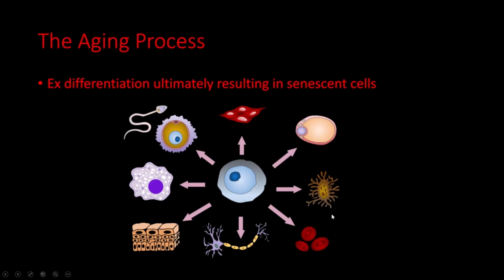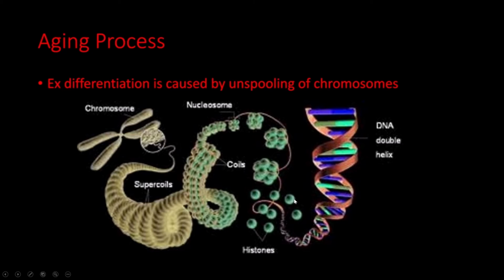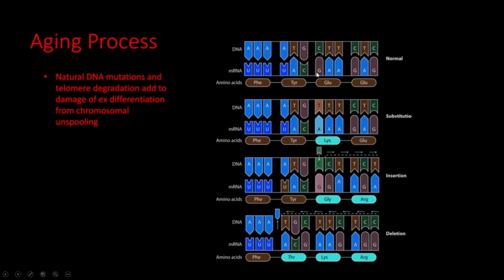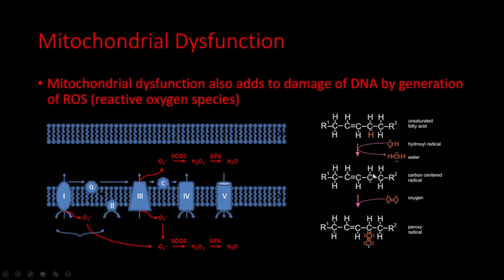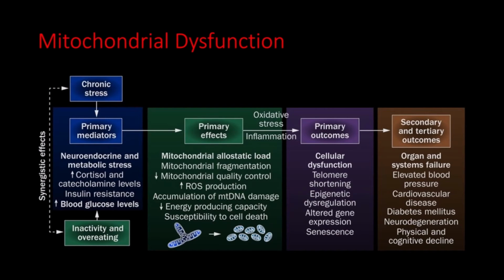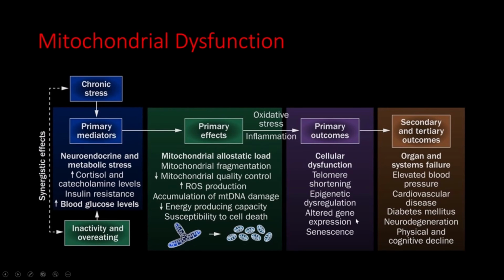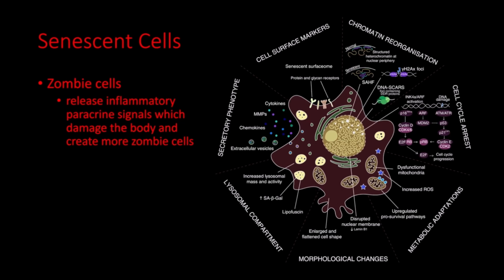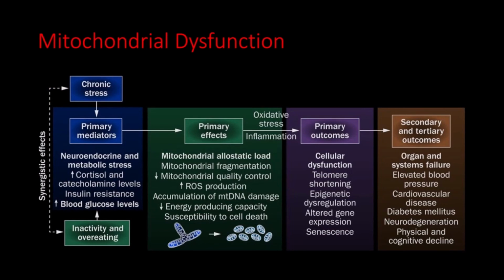The Biochemistry of Aging